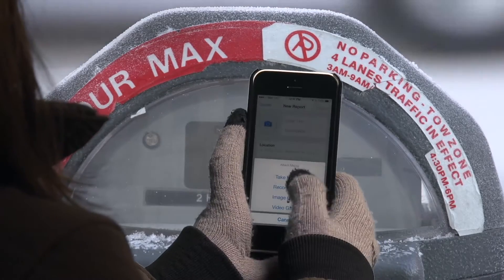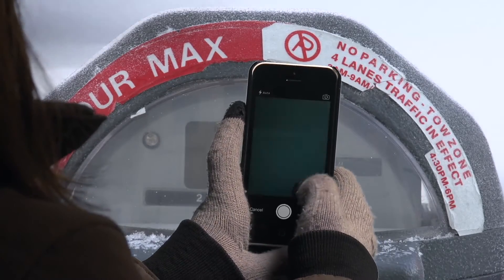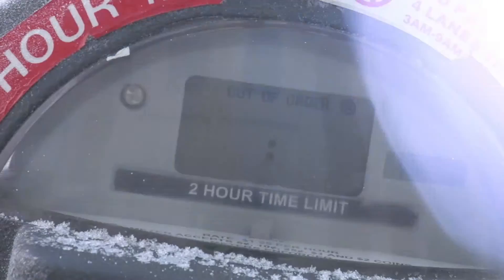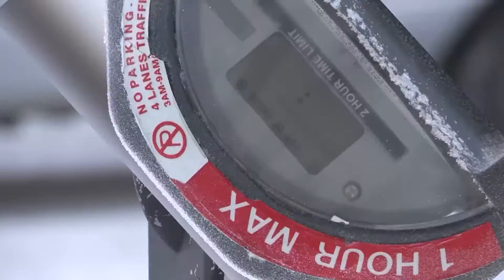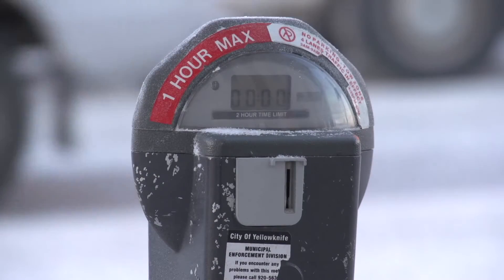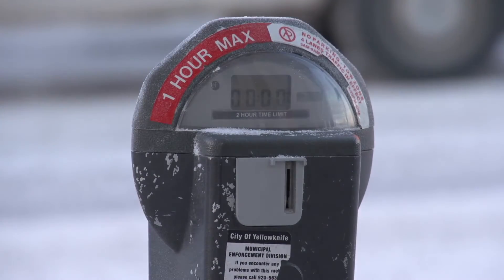Click and Fix YK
The City of Yellowknife is launching Click and Fix YK, an app which makes it easier to report non-emergency problems around Yellowknife. Listen to Dennis Kefalas, Senior Administrative Officer for the City of Yellowknife, talk about some of the benefits of the app.

Click and Fix YK creates a report from all submissions using GPS technology to locate exactly where the problem lies, and allows users to upload photos and videos of the problem. Instant reporting allows the public to track reported issues. Using Click and Fix YK, problems such as potholes, graffiti, broken parking meters, general disrepair and litter can be reported directly to the appropriate Department.

The app is downloadable onto iPhones, Androids, Blackberries and Window phones, and is accessible and Facebook page.